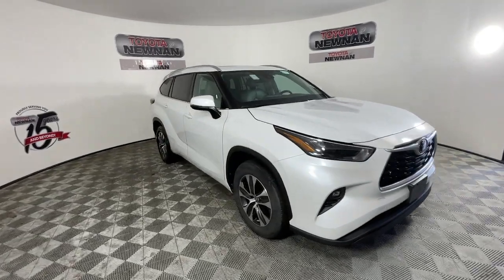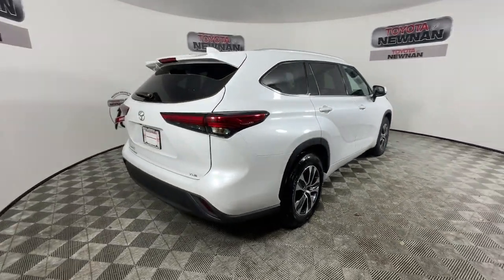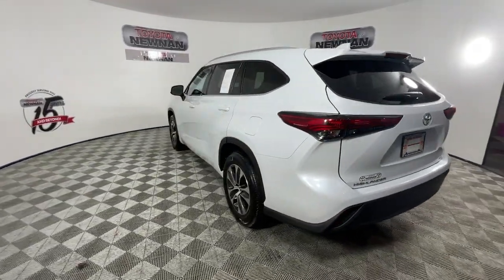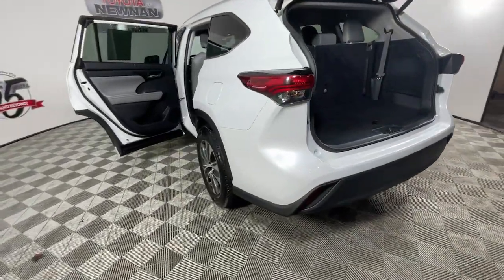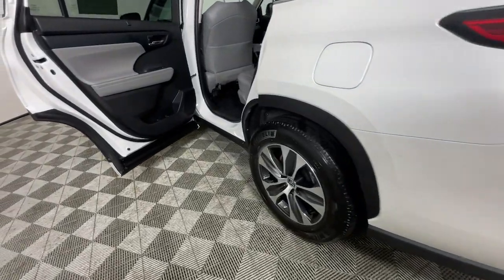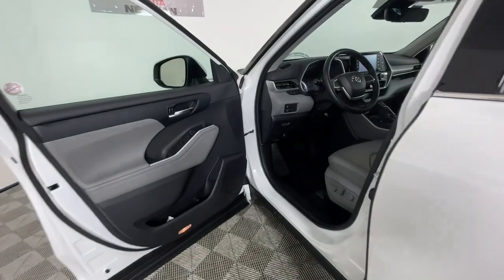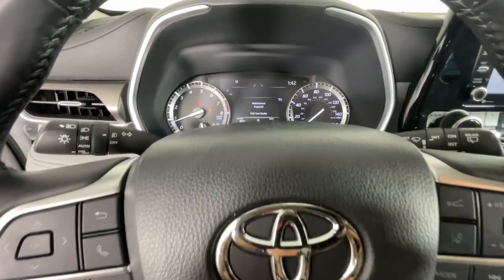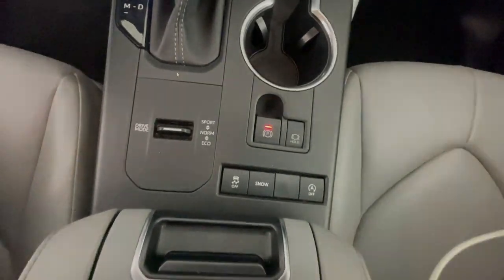2022 TOYOTA HIGHLANDER Newnan, Peachtree City, Carrolton, Fayetteville, Union City P3759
Midnight Black Metallic Used 2022 TOYOTA HIGHLANDER available in 2 Herring Road, Newnan, Georgia at Toyota of Newnan. Servicing the Newnan, Peachtree City, Carrolton, Fayetteville, Union City area.

TOYOTA CERTIFIED Vehicles come standard with a 7 YR/100K WARRANTY* *12 months/12000 mile bumper to bumper warranty*! Our certified vehicles pass an extensive evaluation--each vehicle needs to clear a stringent 160 point inspection by our professionally trained service technicians. Buying an used vehicle can sometimes be a scary process...let us make it easy. Knowing the vehicle you are purchasing is sound both mechanically and cosmetically will allow you to buy with confidence! Come visit us at Toyota of Newnan where we do business one way...the right way!!! We offer financing even with bad credit and can help you get into a new car. *See Tameron for copy of warranties.brbrLeather Heated Seats Sunroof / Moonroof Steering Wheel Controls Keyless Entry USB / AUX Ports Bluetooth 3rd row seats: split-bench 4-Wheel Disc Brakes 6 Speakers ABS brakes Active Cruise Control AM/FM radio: SiriusXM Apple CarPlay/Android Auto Dual front impact airbags Dual front side impact airbags Electronic Stability Control Emergency communication system: Safety Connect with 1-year trial Exterior Parking Camera Rear Four wheel independent suspension Front anti-roll bar Front dual zone A/C Fully automatic headlights Heated door mirrors Heated Front Bucket Seats Illuminated entry Knee airbag Leather Shift Knob Occupant sensing airbag Overhead airbag Power Liftgate Power moonroof Rear air conditioning Rear anti-roll bar Rear window wiper Reclining 3rd row seat Remote keyless entry Roof rack: rails only SofTex Seat Trim Split folding rear seat Steering wheel mounted audio controls Sun blinds Traction control Turn signal indicator mirrors Variably intermittent wipers Wheels: 18 Machined-Finish Alloy. Recent Arrival! 21/29 City/Highway MPG Toyota Highlander 2022 XLE CERTIFIED Certified. FWD 3.5L V6 DOHC 8-Speed Automatic Wind Chill Pearl